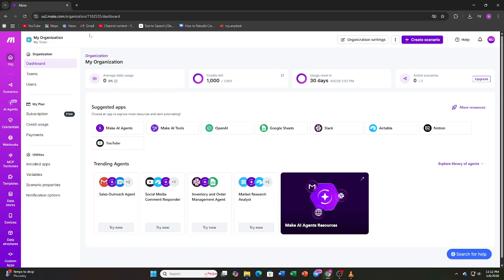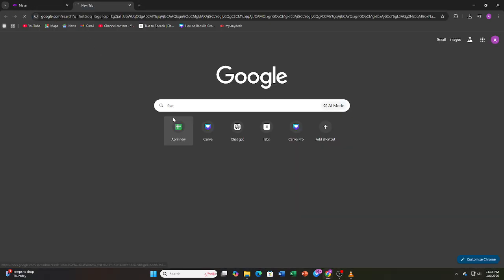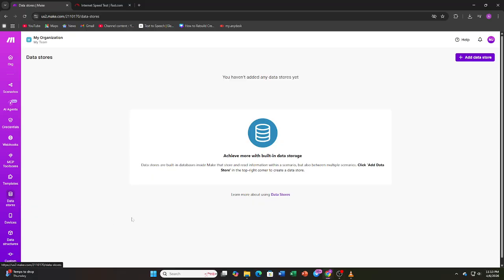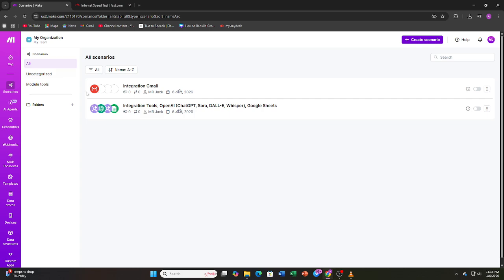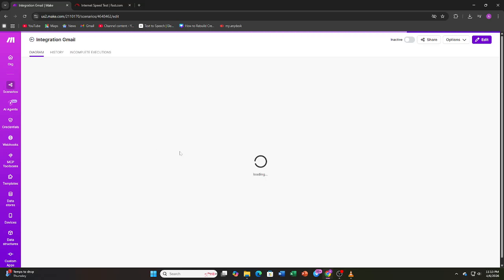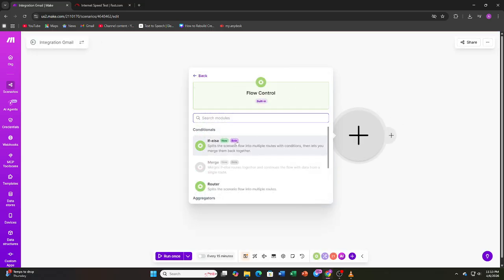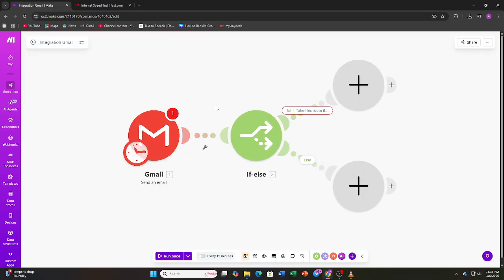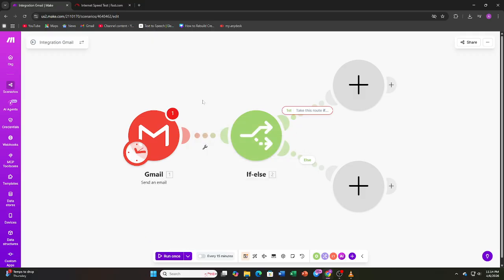Make com Router Not Working Fix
Is your Make.com router not working? In this video, we show how to fix router issues step by step in 2026.

Learn how to solve problems like routes not triggering, filters blocking data, incorrect module connections, and data not passing through the router. We also cover how to check filters, use “Run Once,” debug scenarios, and fix workflow errors.

This tutorial is perfect for beginners and advanced users who want to fix Make.com router issues and improve automation performance.

👉 Watch now to fix Make.com router problems and keep your workflows running smoothly! 🚀